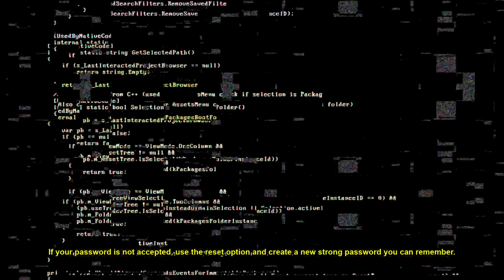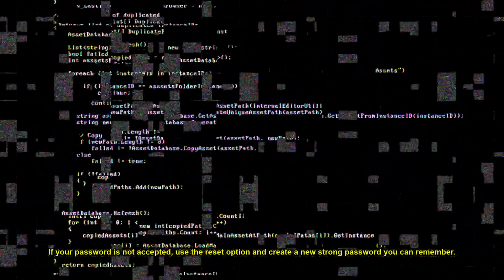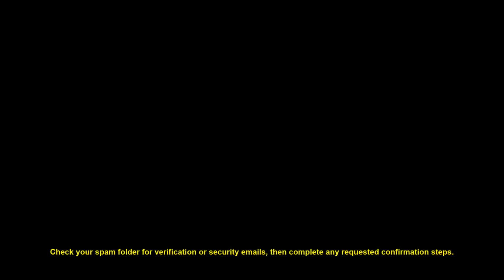How to subscribe to DocuSign eSignature plans - Beginner Guide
Whether you're a small business owner or just looking to streamline your document signing process, this video will help you understand the available plans, features, and pricing options. Learn how to choose the right subscription for your needs and get started with eSignature today!